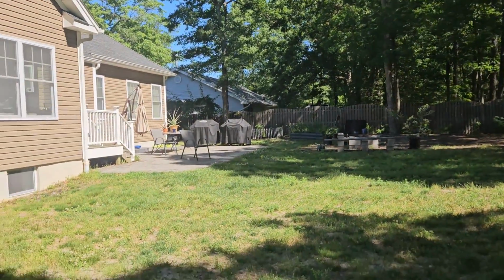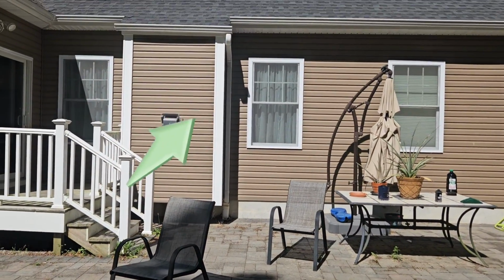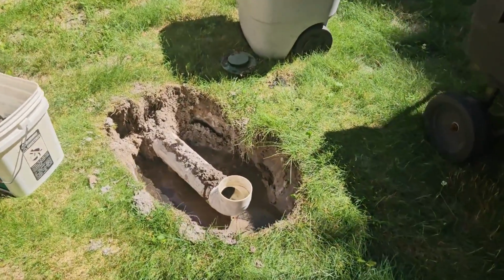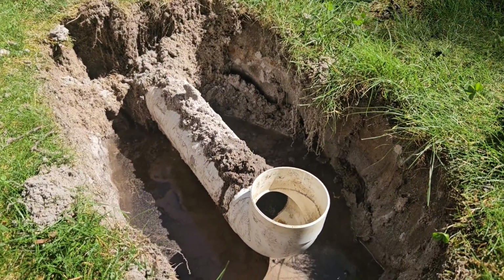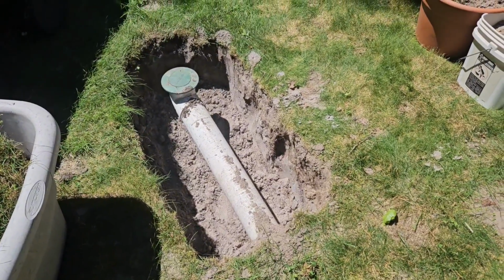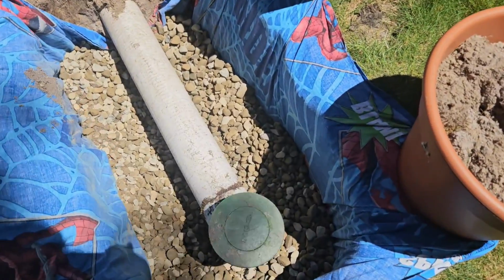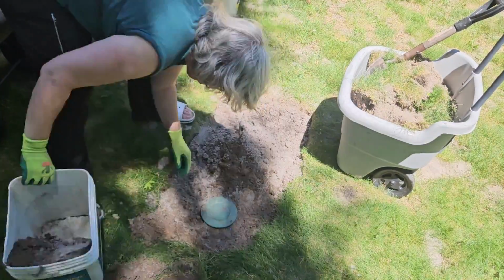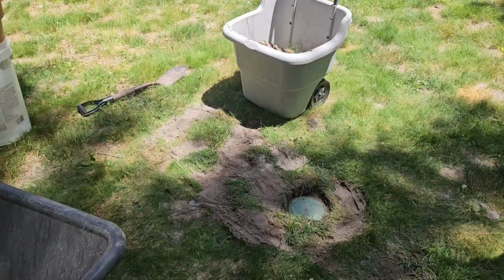Mosquito Solution! Fixing A Backyard Drainage Issue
Our downspouts on the back of the house were piped underground to a popup in the back yard when our patio was built. the underground pipe had not fully drained dry in a couple of years and I realized there was not enough holes in the pipe and it wasn't able to let the water flow out. I decided to trench around it, drill more holes, fill the trench with river rock and cover it back up. this should allow the water left in the pipe after a storm to easily and completely drain away so we don't have a mosquito breeding ground.